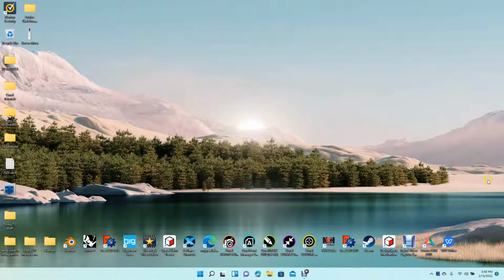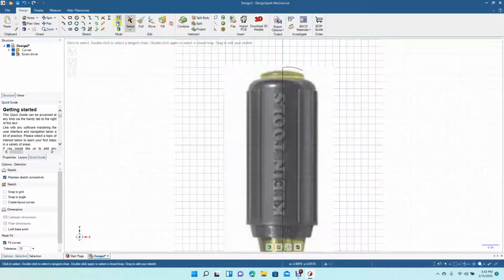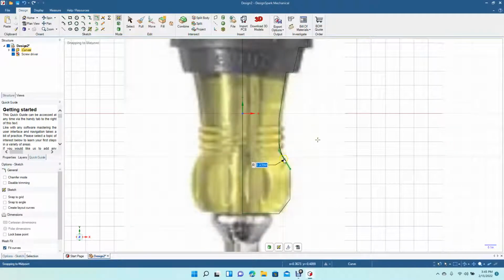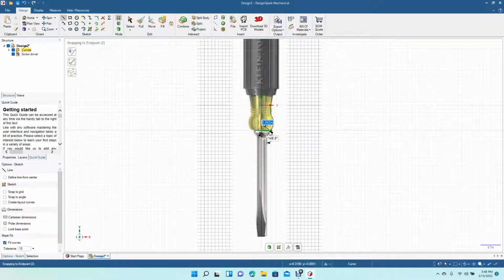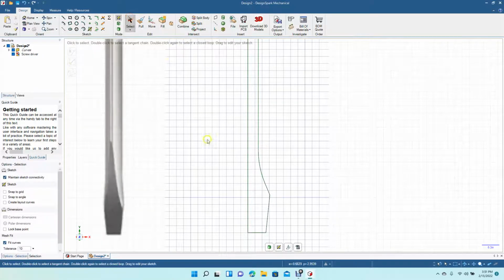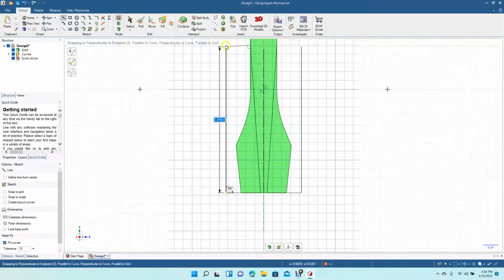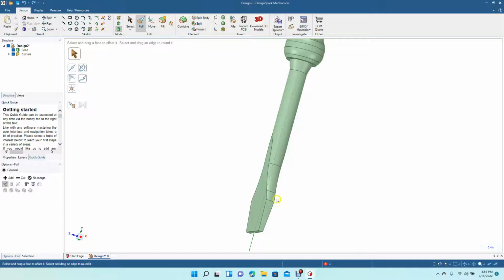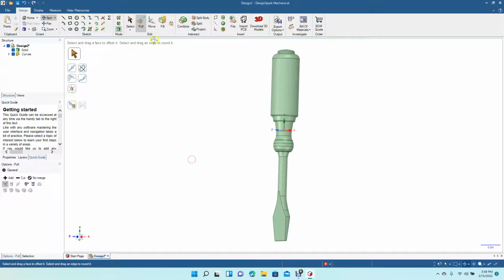How to create a flathead screwdriver with design spark mechanical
This tutorial will show you how to create a flathead screwdriver using the revolve feature in design spark mechanical. Hope you enjoyed watching the video and got something useful out of it.